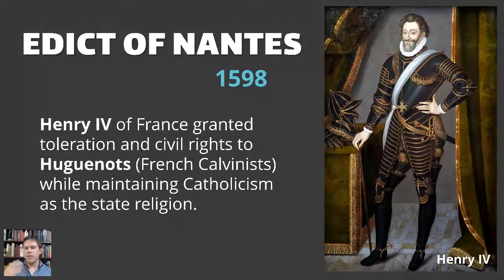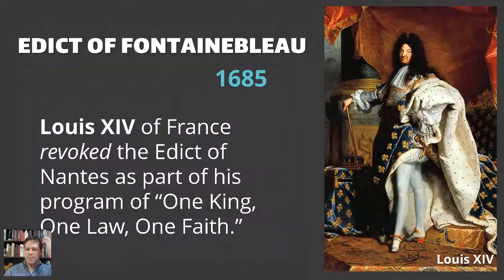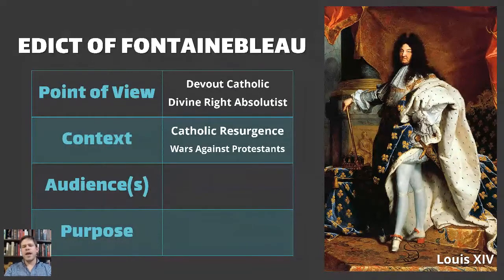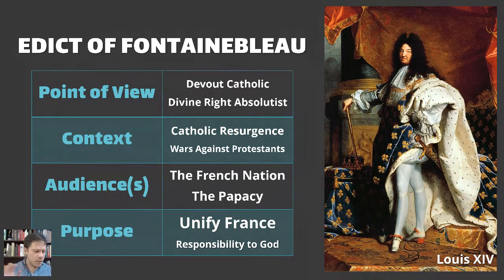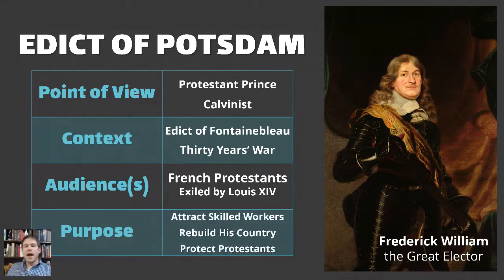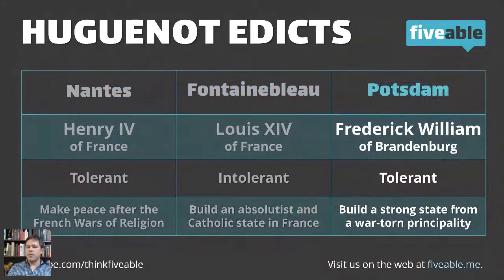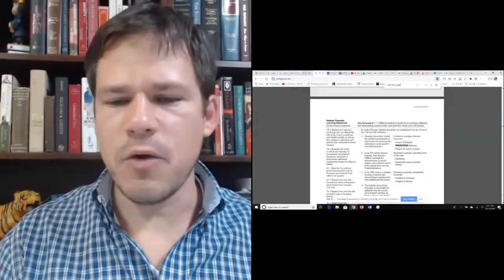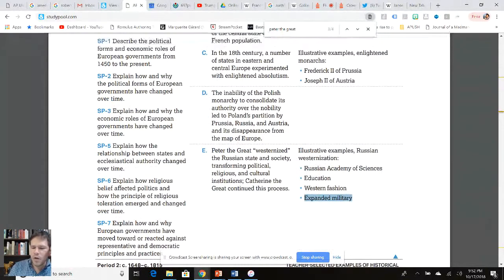AP Euro - Constitutionalism & Absolutism Review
Learn about constitutionalism in European history and how it shaped modern government systems. This AP Euro review walks you through constitutional frameworks, political theories, and limited government from the English Civil War through the Enlightenment.

You'll explore the Glorious Revolution, English Bill of Rights, and how constitutional ideas spread across Europe. Great for AP Euro students preparing for the exam or strengthening your understanding of Period 2 and 3 political developments.

⏱️ TIMESTAMPS:
0:00 Edict of Nantes Overview
0:33 Henry IV as Politique
1:36 Ending French Wars of Religion
2:06 Edict of Fontainebleau
3:08 Louis XIV's Divine Right
4:13 Wars Against Protestant Countries
5:16 Unifying France Under Catholicism
5:48 Edict of Potsdam
6:50 Rebuilding After 30 Years War
8:25 Summary of Edicts
8:56 Q&A Session Begins
9:58 Jansenists and Heresy
12:33 Louis XIV and Catholic Orthodoxy
14:36 Absolutism vs Constitutionalism
15:40 Mercantilism in Absolutist States
18:14 Elizabethan Religious Settlement
20:50 Tudors as New Monarchs
23:23 William and Mary's Agenda
28:01 Dutch East India Company
31:06 European Commerce Expansion
33:40 Rise of Brandenburg-Prussia
37:52 Science and Religion Tension
44:05 Peter the Great's Reforms
47:44 One King One Law One Faith
49:47 Rump Parliament and Purge
51:53 Religious Wars Key Figures
53:57 Closing Remarks

📚 WHAT YOU'LL LEARN:
• Constitutional monarchy vs. absolute monarchy
• The English Civil War and its constitutional impact
• Key documents: Magna Carta, Petition of Right, Bill of Rights
• How Enlightenment thinkers influenced constitutional thought
• Connections to AP Euro exam themes and learning objectives

📚 STUDY AP EURO WITH FIVEABLE:
Study guides, practice questions, and exam prep for AP Euro.